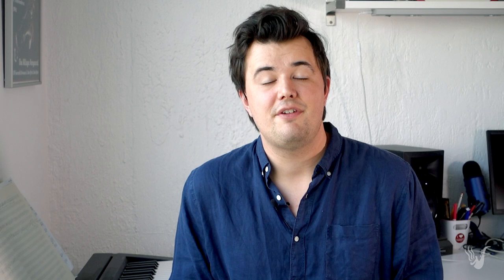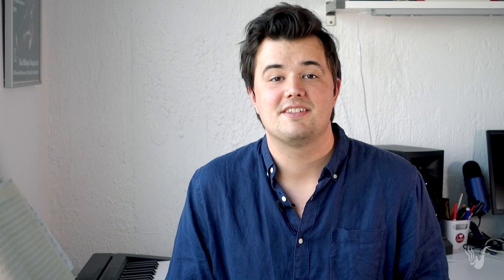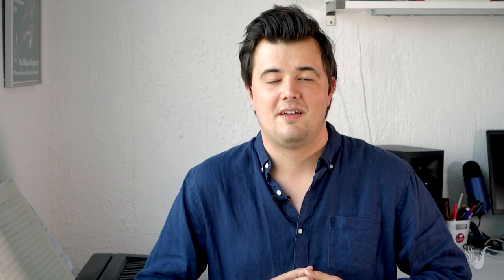4 Tips for the SaxTuition Beginner Series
In this video, I'll share with you 4 tips for getting the most out of the SaxTuition Beginner Series.

The SaxTuition Beginner Series is the perfect package for newcomers to the saxophone. It includes 12 carefully crafted video lessons, a 68 page eBook packed full of useful pieces and exercises, and a collection of playalong tracks for each and every song in the book.

ALTO SAXOPHONE

TENOR SAXOPHONE

SOPRANO SAXOPHONE